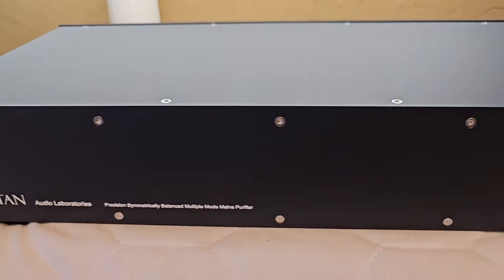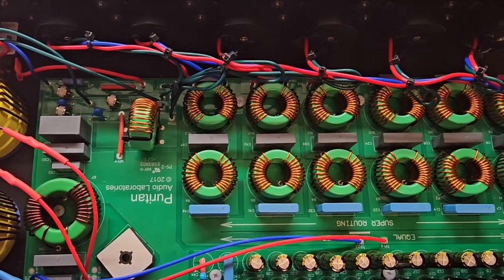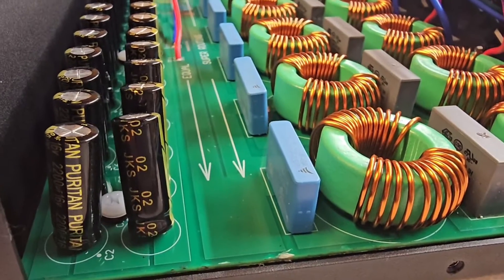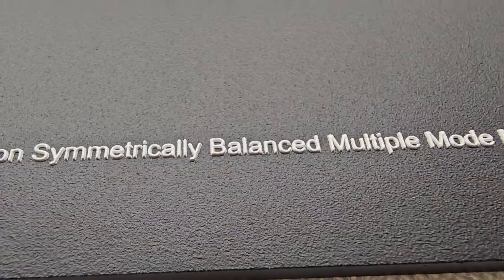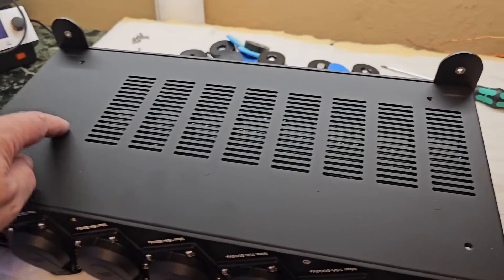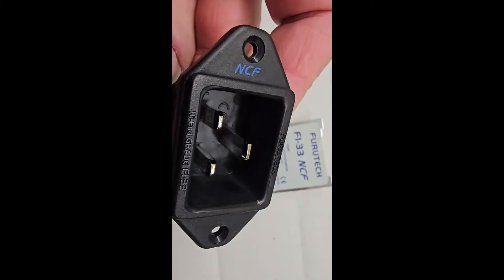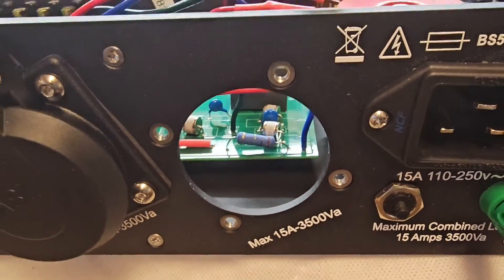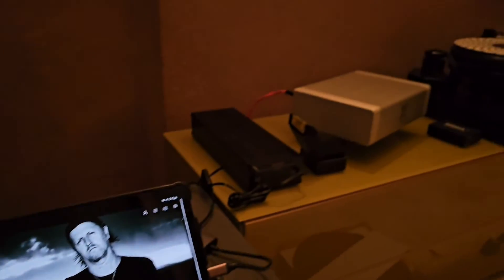Puritan 156 Purifier Mod, Tweak, Tuning for Gourmets... read disclaimer...